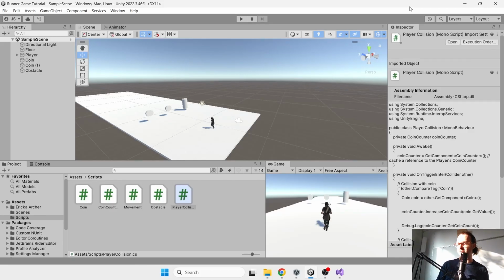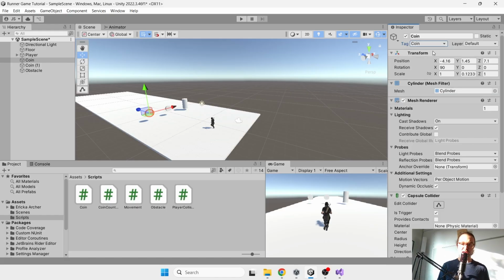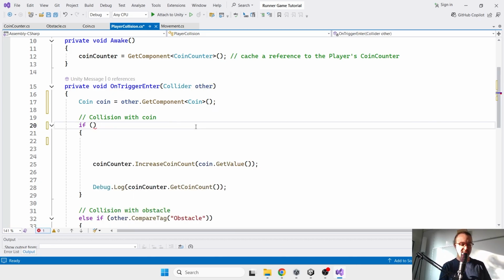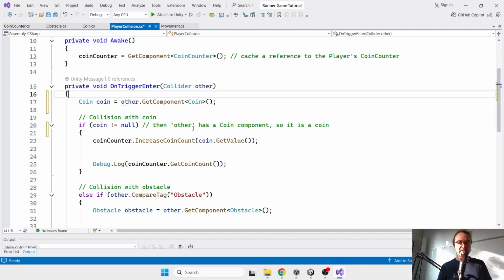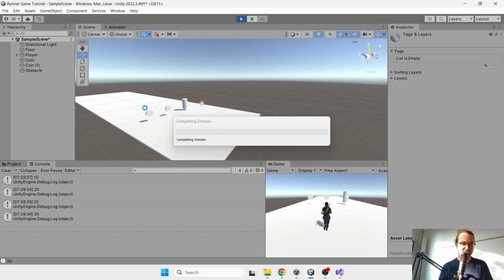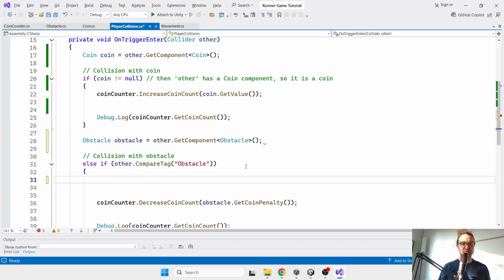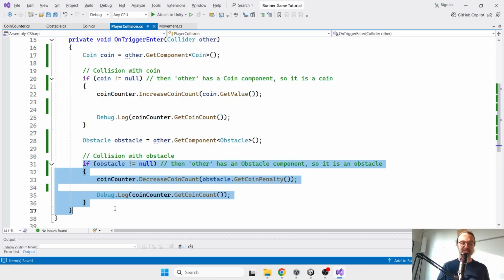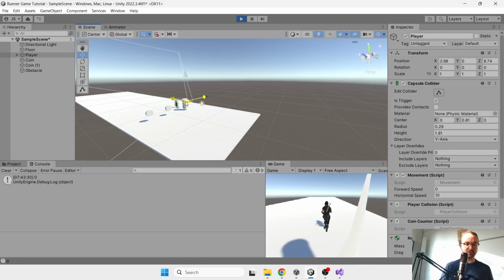Boot Camp Tutorial 22 GetComponent as an Alternative to Tags